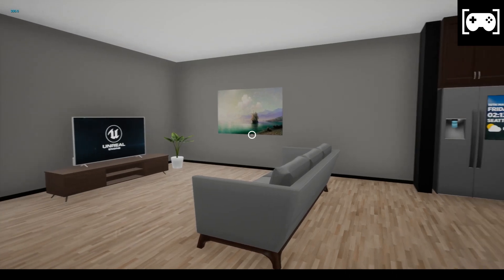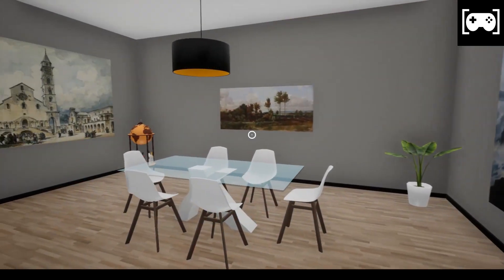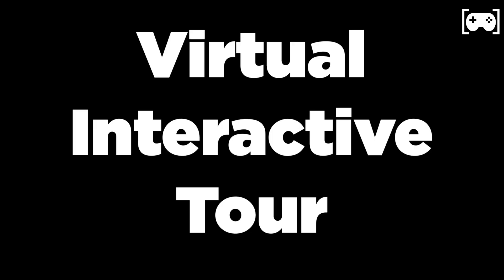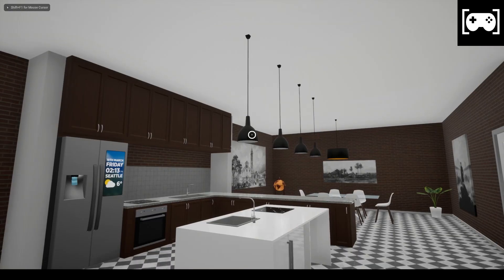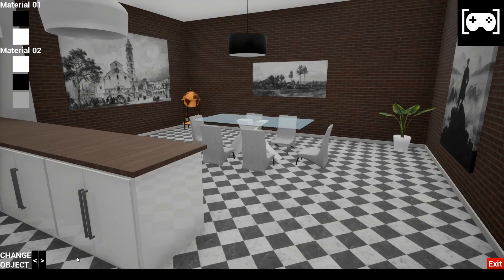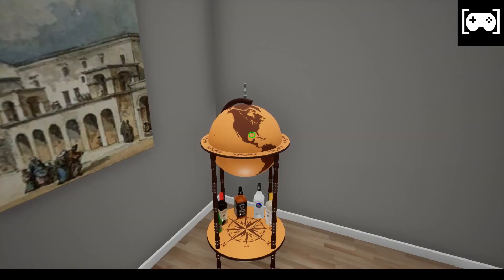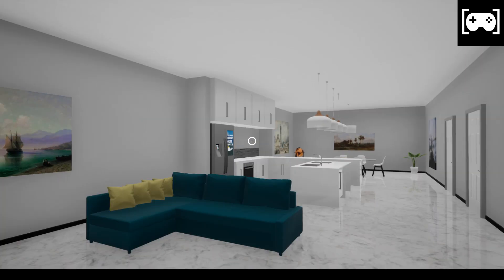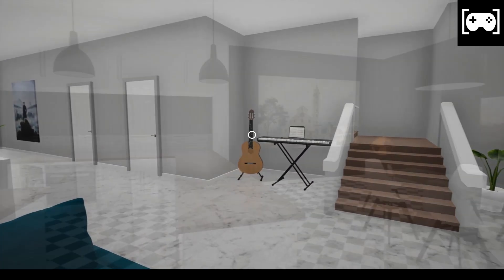INTERACTIVE ARCHVIZ FULLY CUSTOMIZABLE | UE4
In this video I am going to show to all of you guys one of my ArchViz Project made with blender and unreal engine 4.

The project is a Real Time 3D Interactive ArchViz, and the user have a large range of decisions, which means that we can customize almost everything we see on the screen, and also interact with objects that fill the scene.

This Archviz is a perfect tool to analyse the relationship between spaces. It helps to experience the proportions and the scale of the interiors of your house. This project offers so many competitive advantages than the traditional and 3D visualization methods

Why is ArchViz so important ?
ARCHVIZ HELPS BUYERS FALL IN LOVE WITH UNBUILT HOMES !